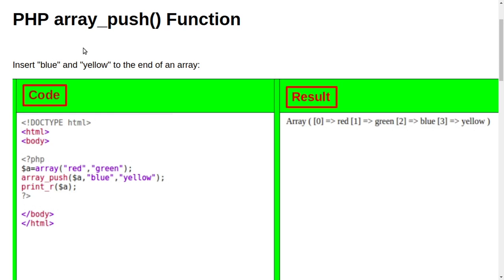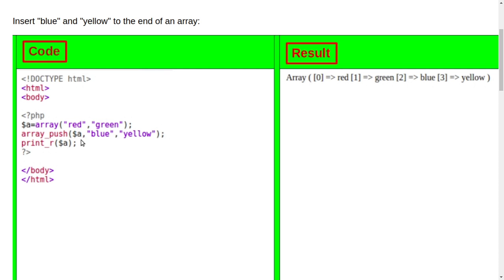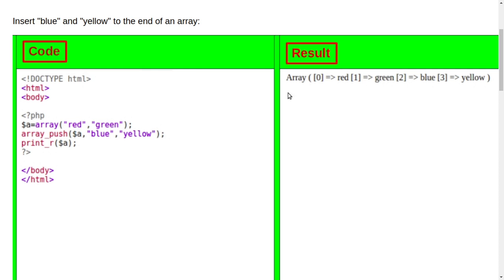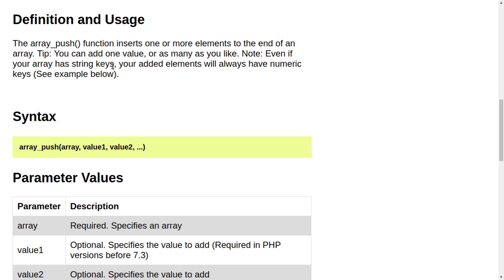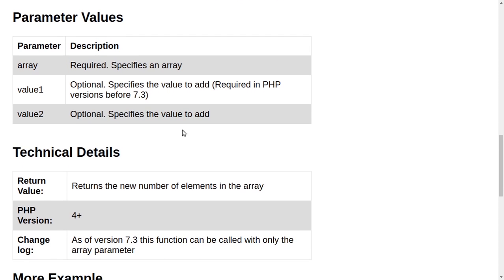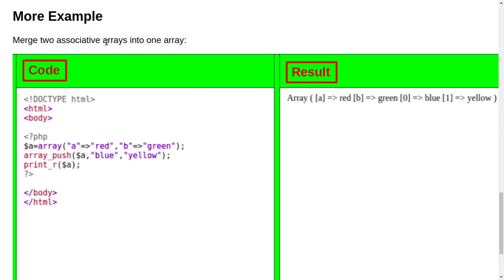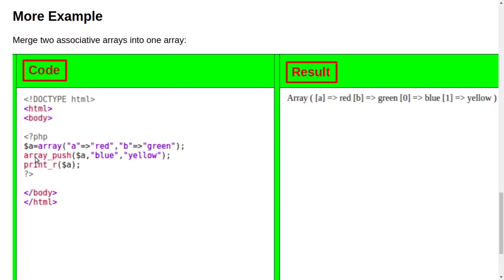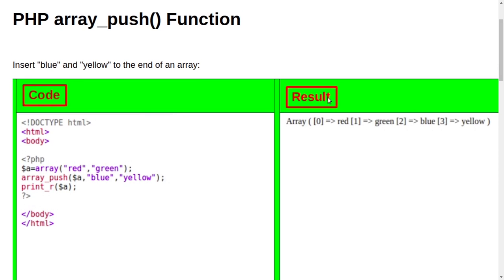Array_Push PHP in English Part 8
PHP array_push() Function
Insert "blue" and "yellow" to the end of an array:

Definition and Usage
The array_push() function inserts one or more elements to the end of an array. Tip: You can add one value, or as many as you like. Note: Even if your array has string keys, your added elements will always have numeric keys (See example below).